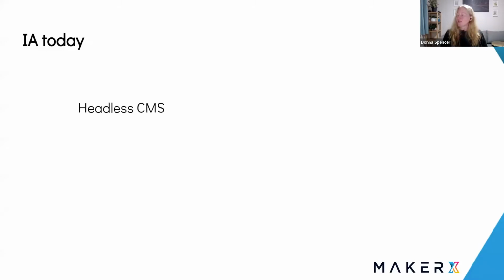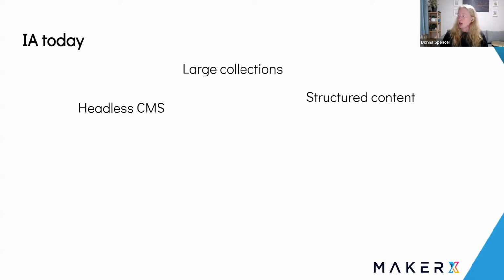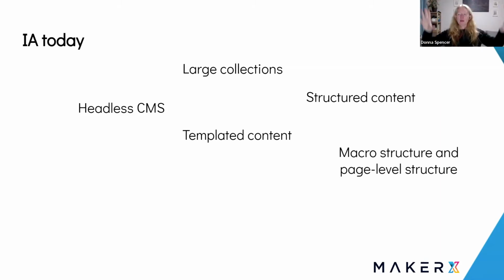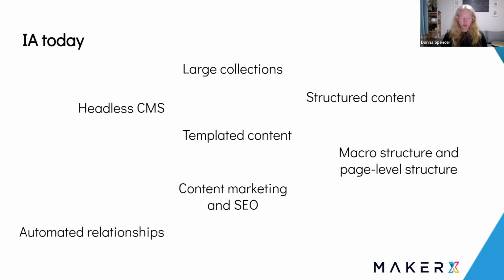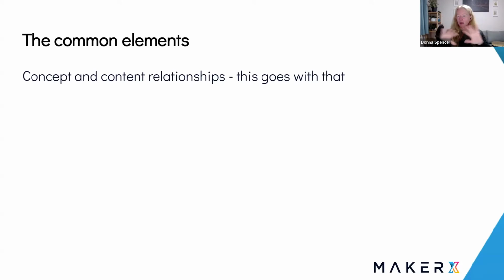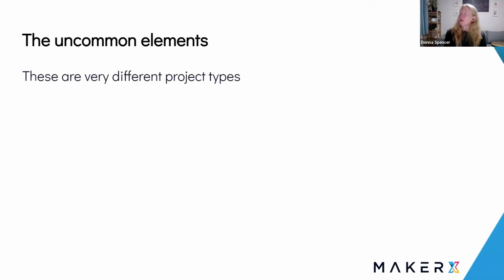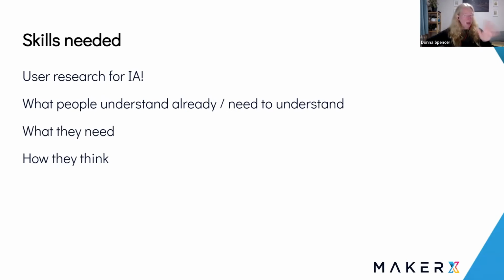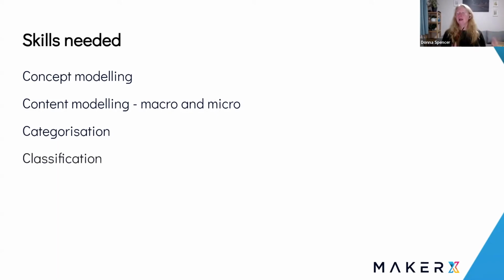Preely Meetup: IA today – Donna Spencer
What is information architecture and how has it changed from how it is described in most IA books. This presentation will be a little bit presenting and a lot of Q&A.